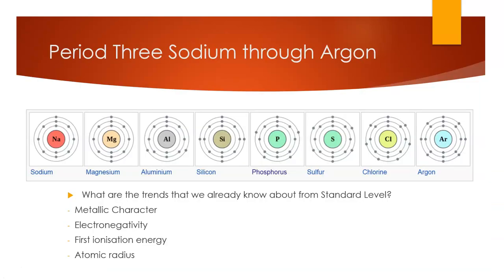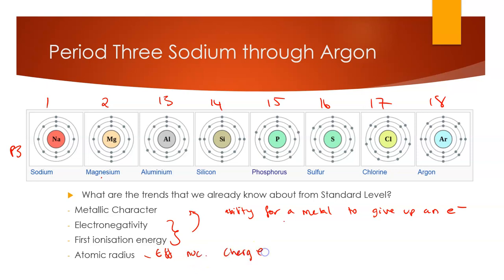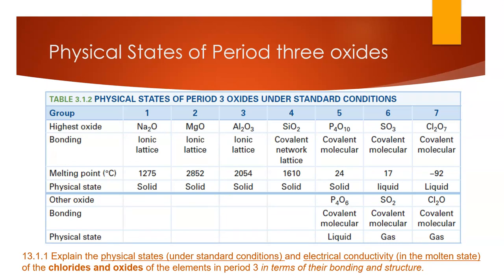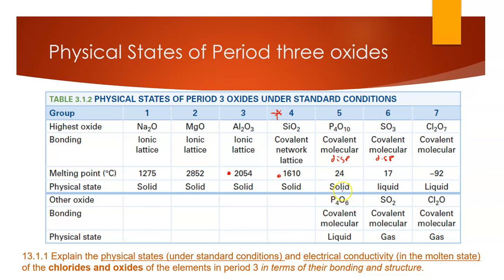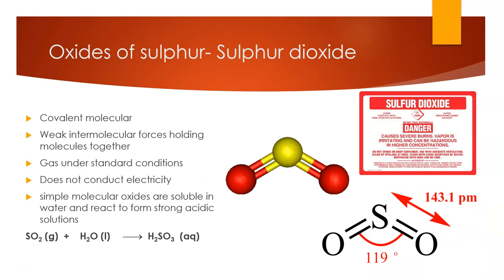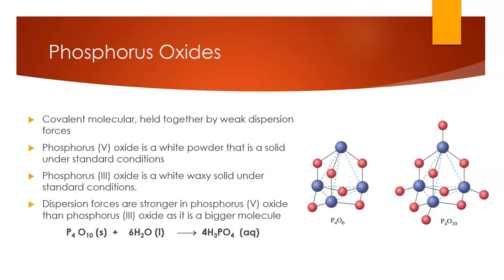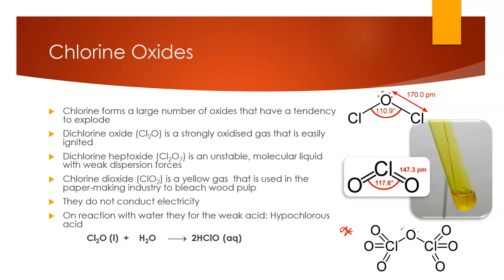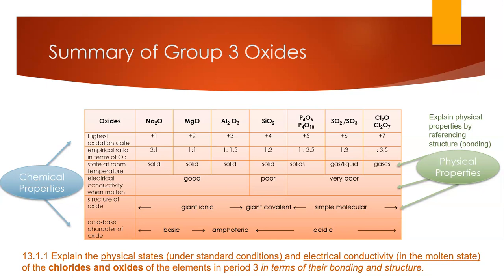IB HLP1 Period 3 Oxides